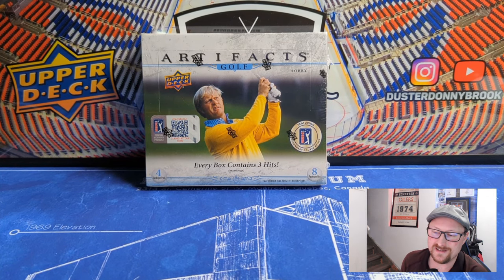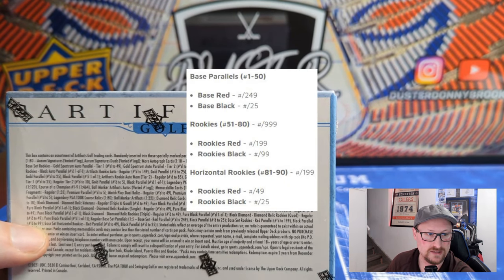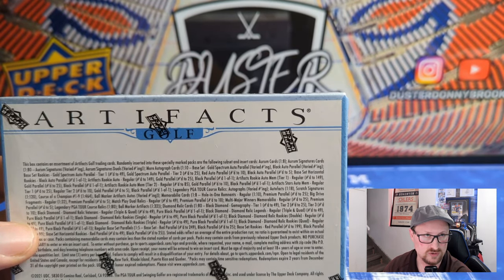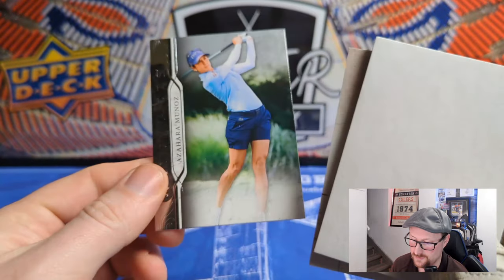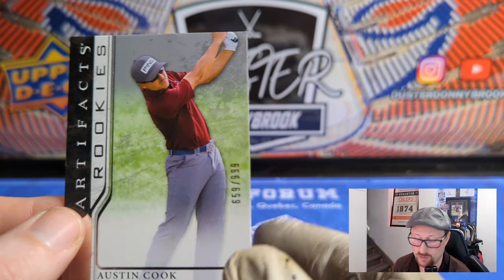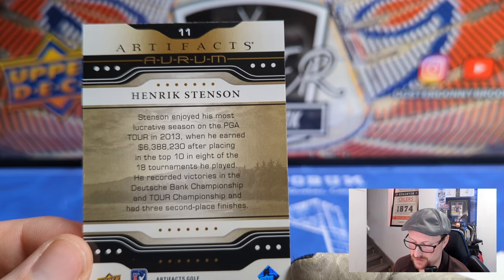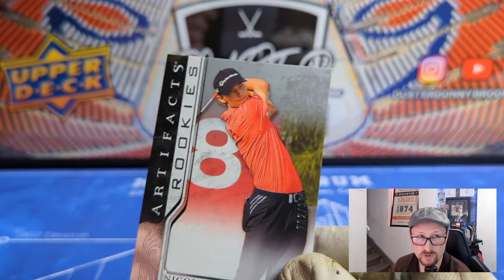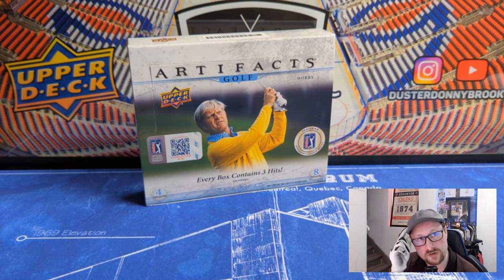Artifacts, but it's Golf! Opening a hobby box or 2021 Upper Deck Artifacts Golf.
Completing the trio of current Upper Deck Golf products with Artifacts. This box took forever to arrive, note to sellers, chitchats sucks. Anyway, nothing to special inside but a lot of fun to compare to the other sets.